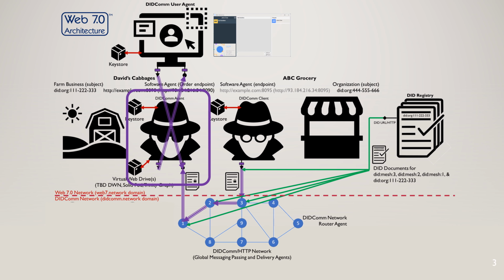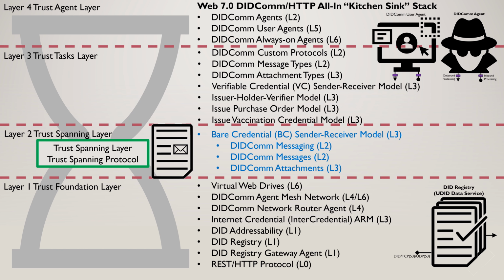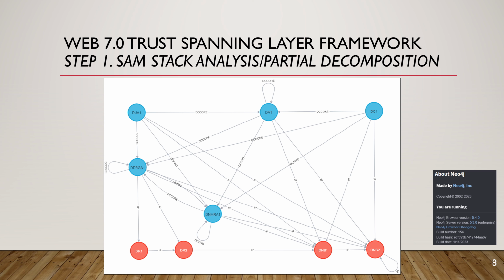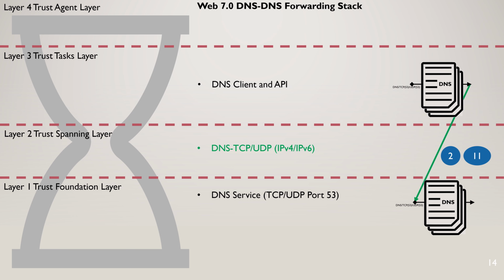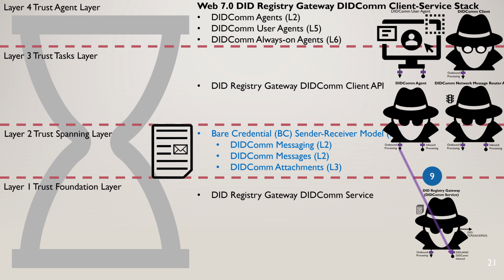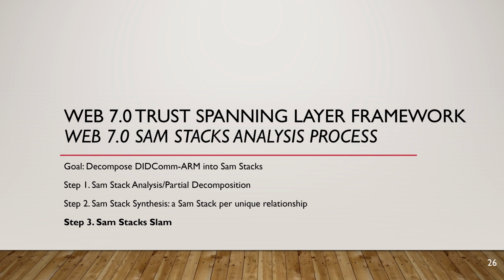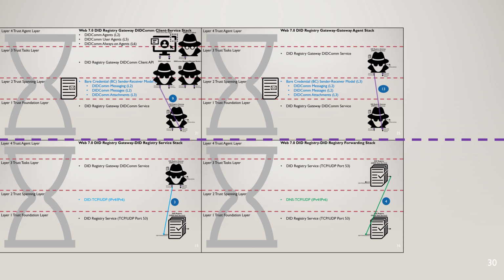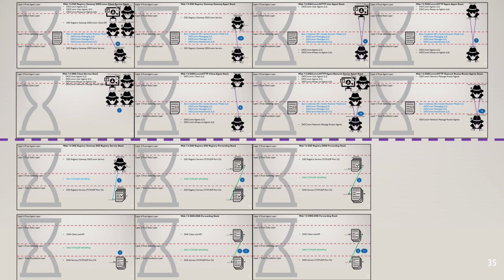Web 7.0 Trust Spanning Layer Framework 0.73 ft. DIDComm/HTTP Spanning Layer Sam Stacks Process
Web 7.0 Trust Spanning Layer Framework 0.73 ft. DIDComm/HTTP Spanning Layer Sam Stacks Analysis Process

Goal: Decompose a DIDComm-ARM model into one (or several) Sam Stacks
Step 1. Sam Stack Analysis/Partial Decomposition
Step 2. Sam Stack Synthesis: a Sam Stack per unique relationship
Step 3. Sam Stacks Slam

Web 7.0 is a unified software and hardware ecosystem for building resilient, trusted, decentralized systems using decentralized identifiers, DIDComm agents, and verifiable credentials.
Take what you need; leave the rest.

NOTE: Here's the link to the precursor to this tutorial, Web 7.0 Trust Spanning Layer Framework 0.57 describes the layered InterCredential Sender-Receiver models that are referenced in the above tutorial.